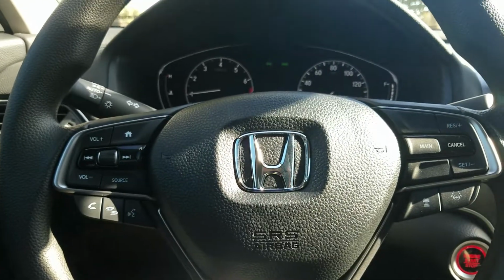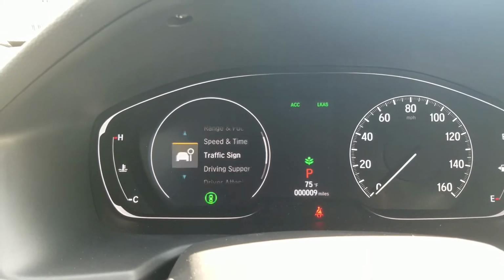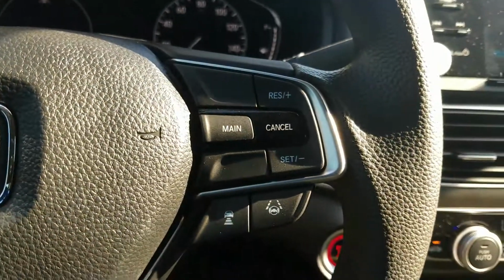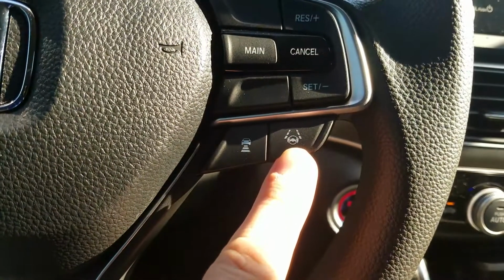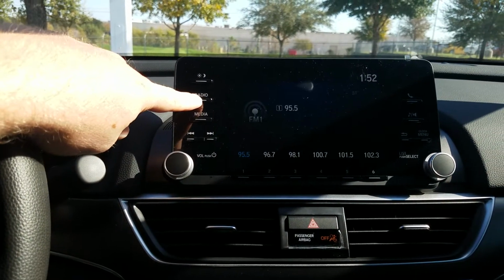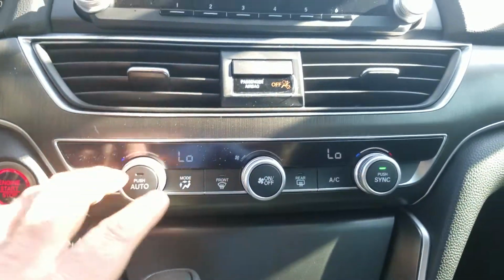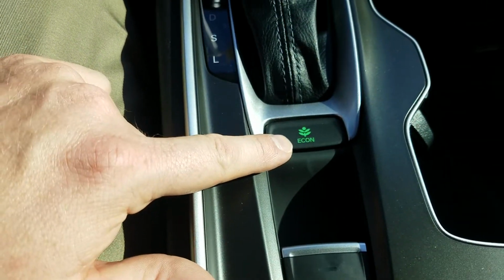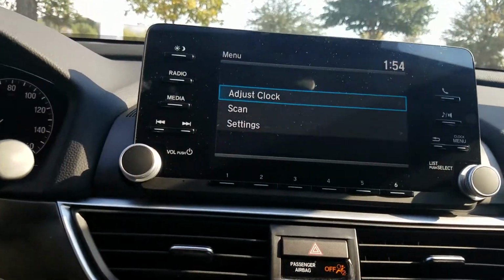2018 Honda Accord LX quick review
This is a quick review over the features and functions of the 2018 Honda Accord LX. If you just bought one, or thinking about it this is a great review to let you know what you're getting.